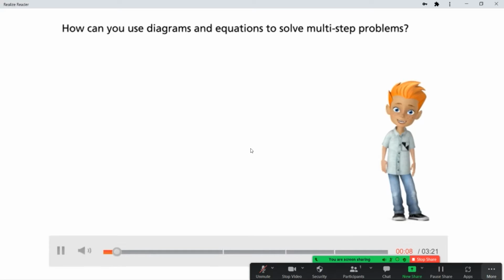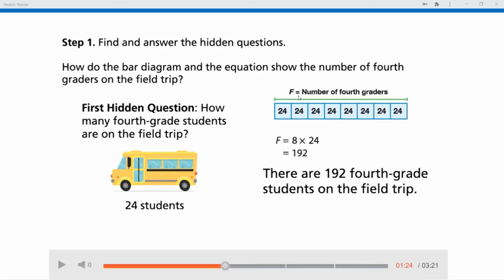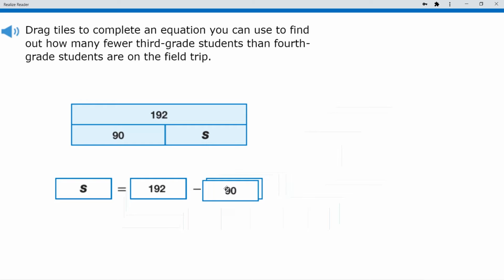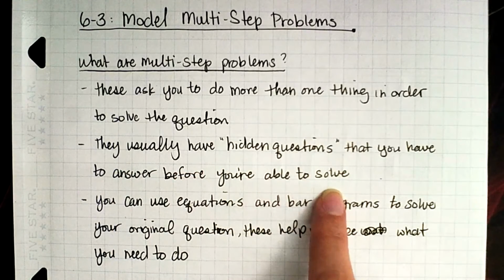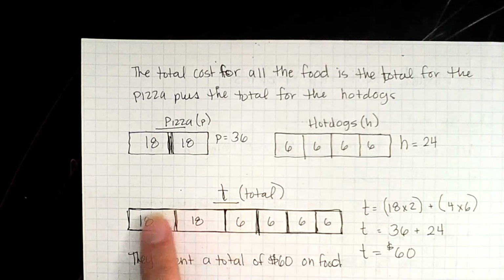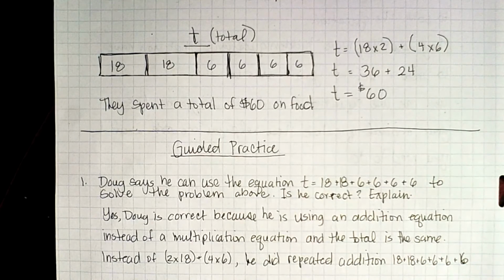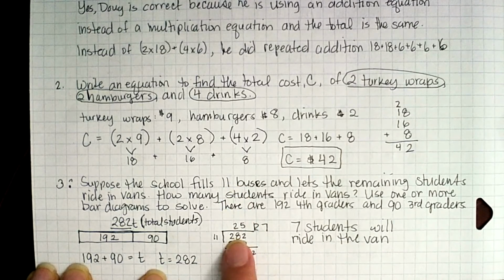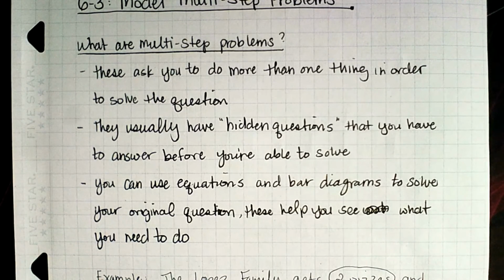4th Math 6.3